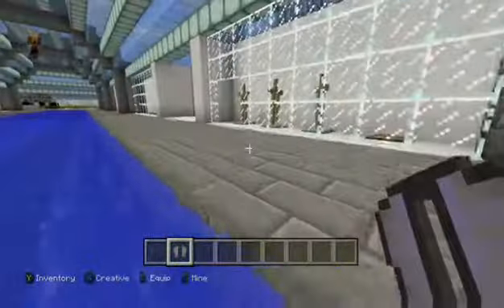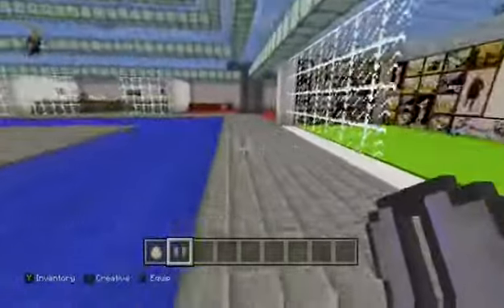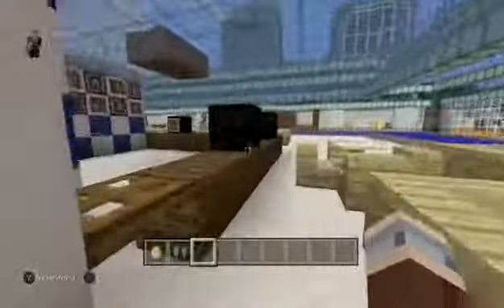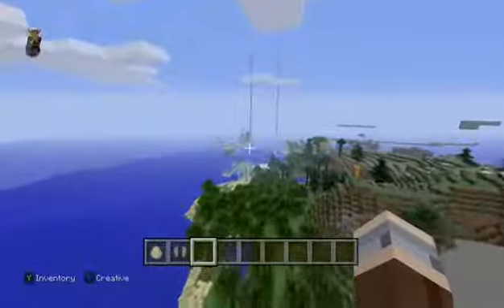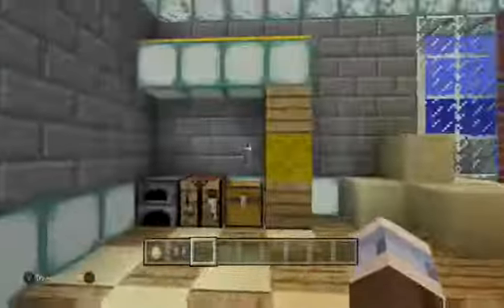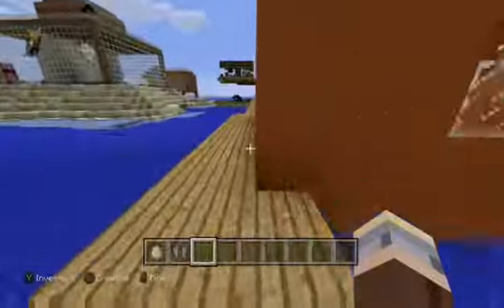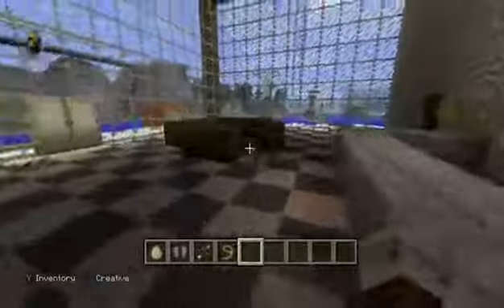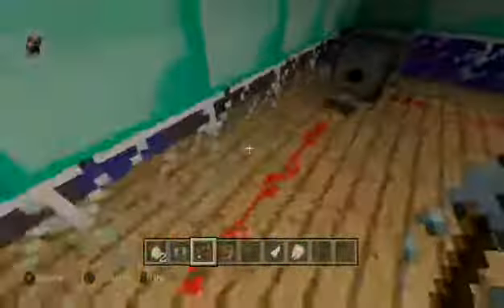UniKylee minecraft tour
Tour of underwater house, mall, and my village.